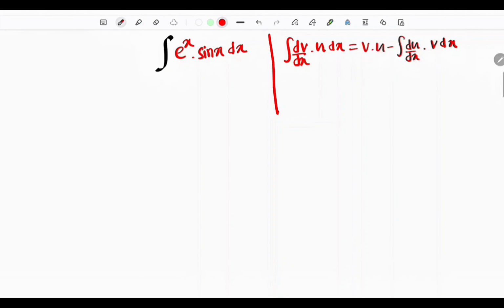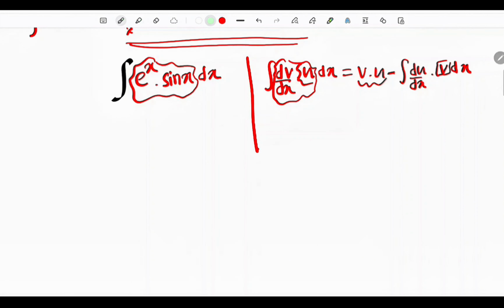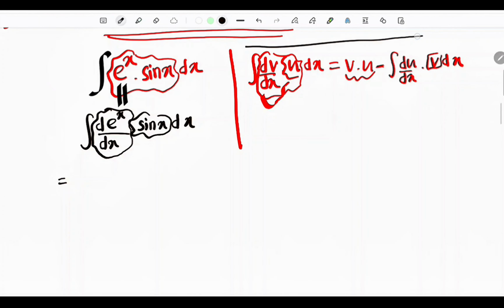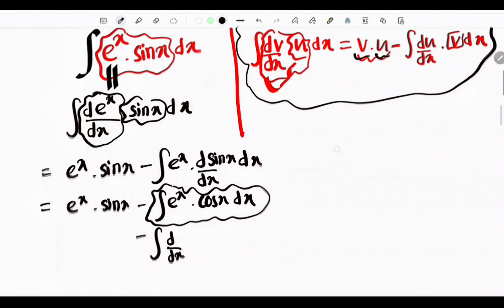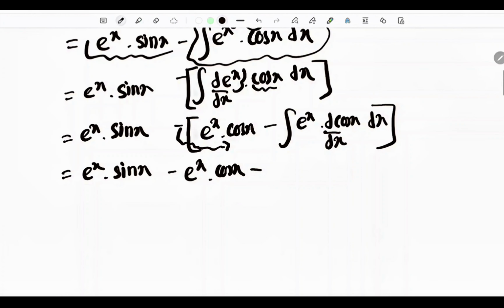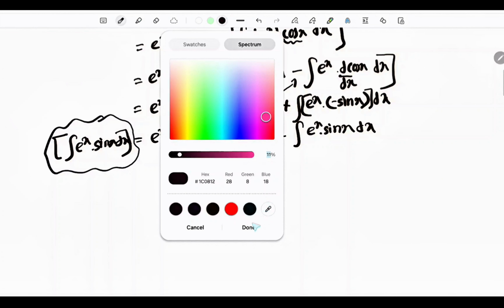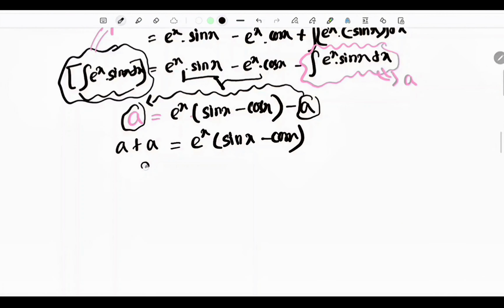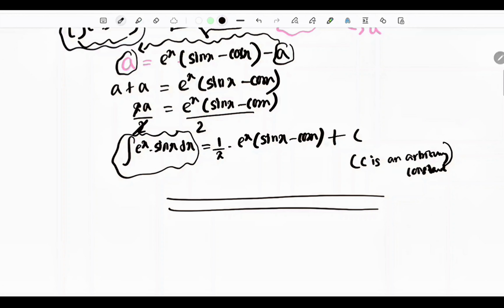How to integrate e^x sinx | (Integration by Parts)